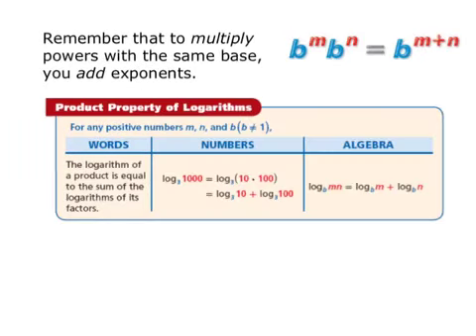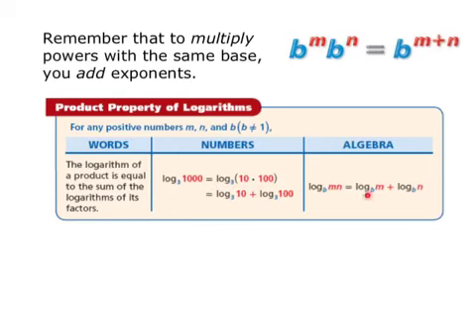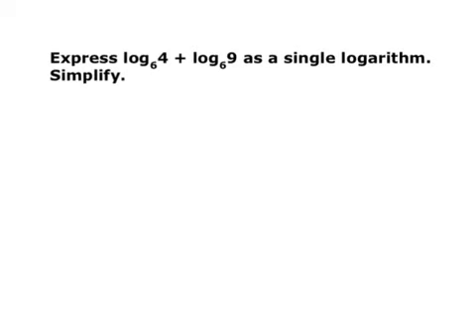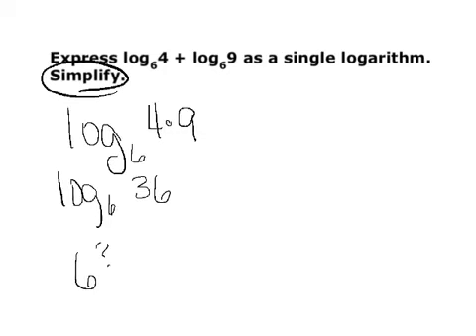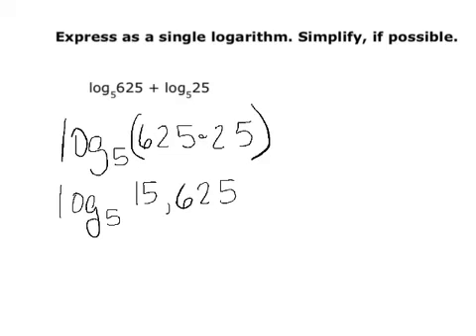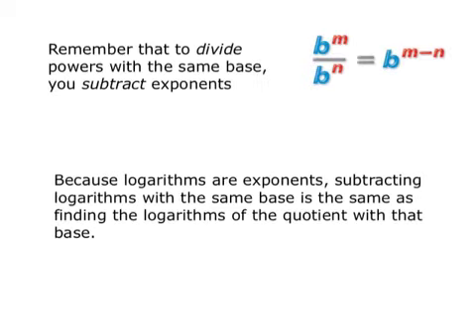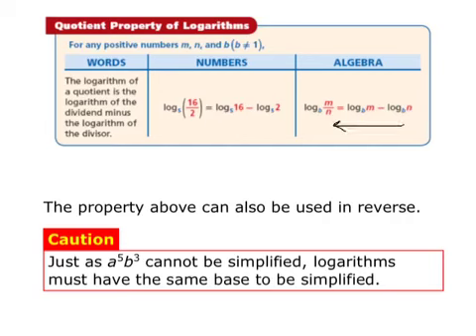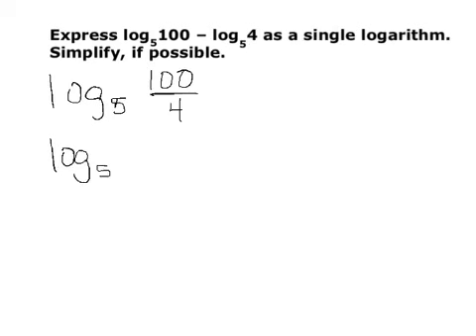7-4 properties of logarithms